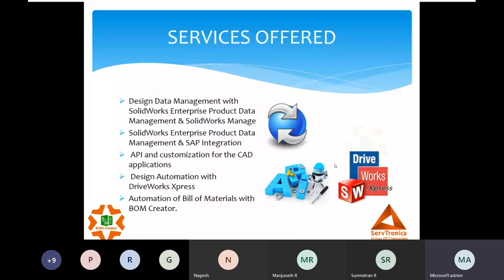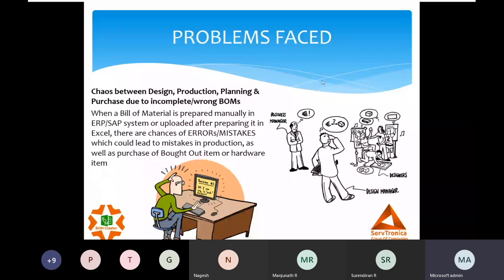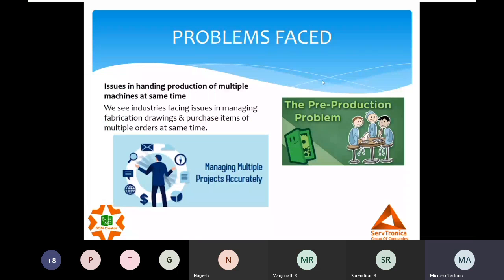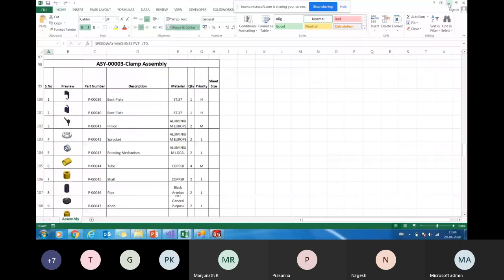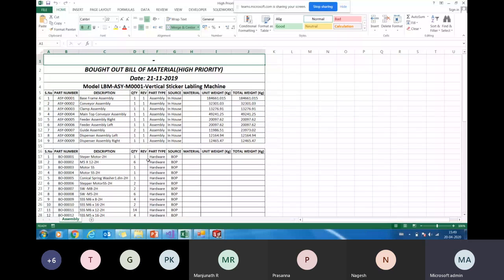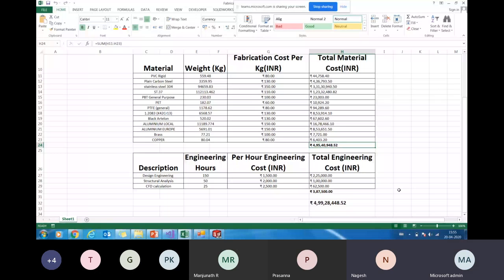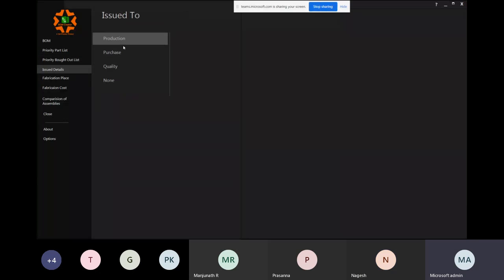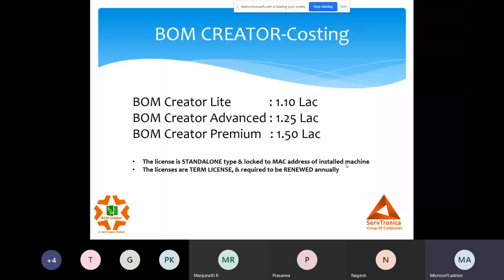BOM Creator Detailed Web Session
BOM Creator Detailed Web Session-with Conceptia